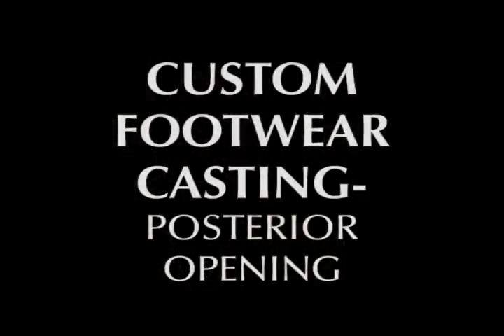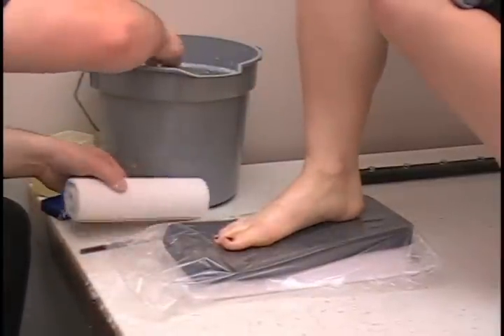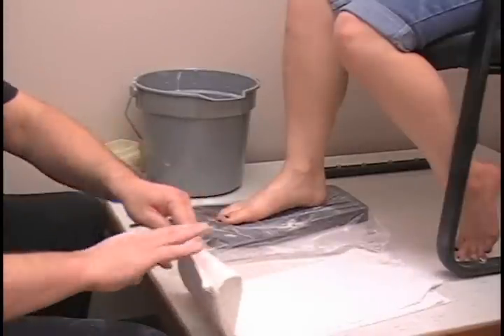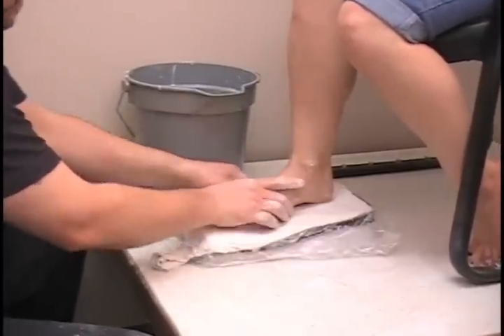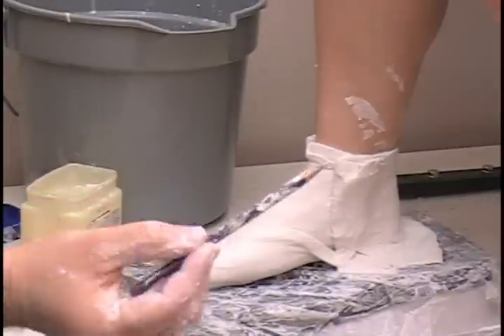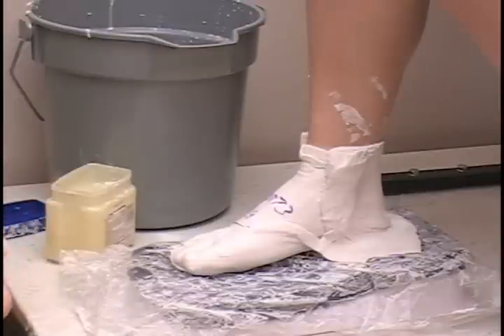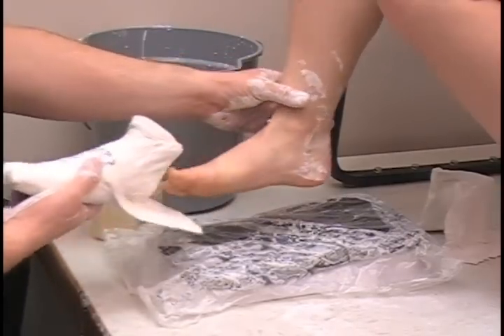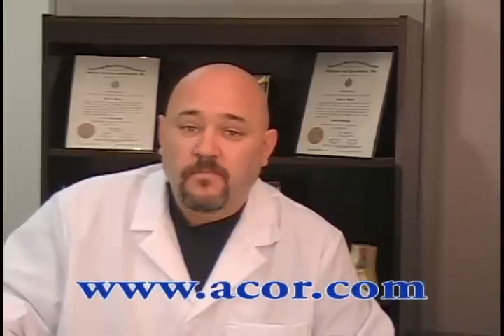ACOR- Custom Footwear Casting- Posterior Opening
This video demonstrates the casting of a patient's foot using the posterior opening technique. All materials needed and techniques needed are shown in detail.